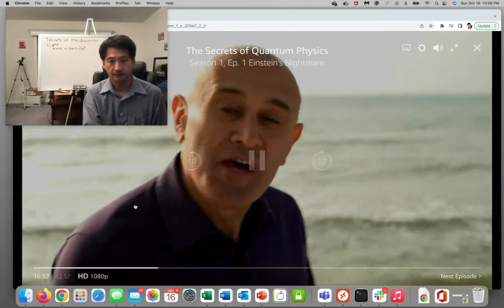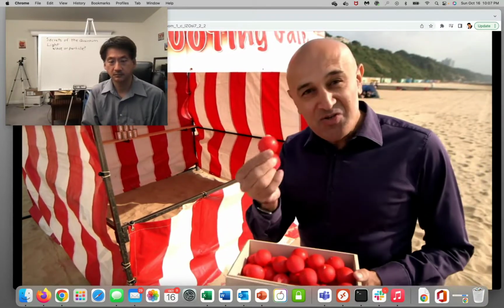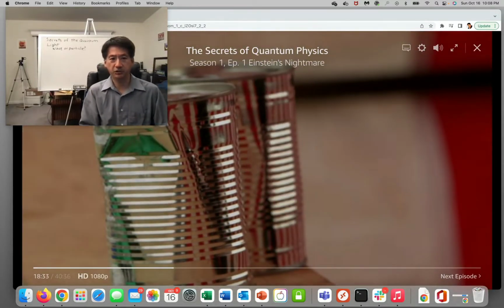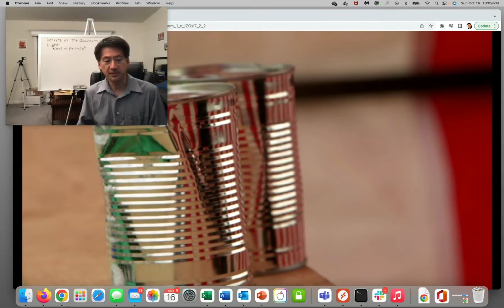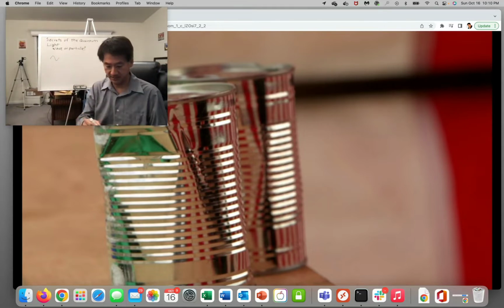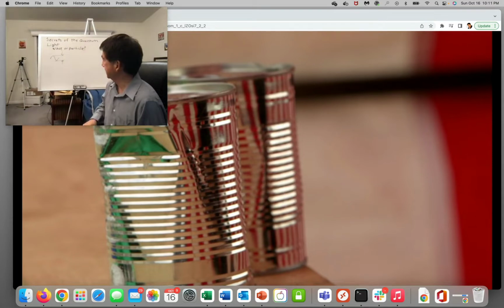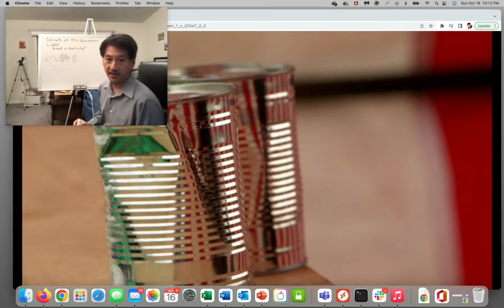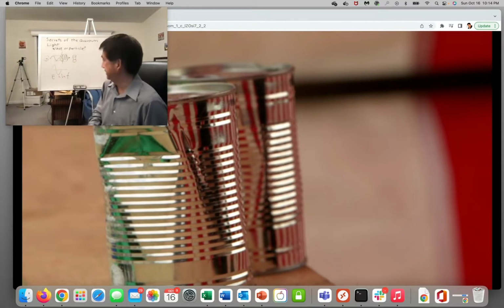Reacting to Secrets of Quantum Physics - light is a wave or particle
This video explains that we can solve the photoelectric effect problem by assuming that all light waves have the same amplitude and deliver exactly the same amount of energy to the target. The only reason why the blue light can knock the cans is because more of them are being delivered per unit time, not because they have more energy or are 'heavier' in this analogy.